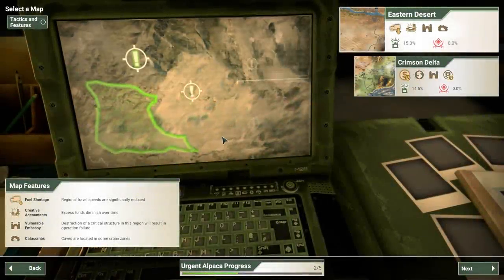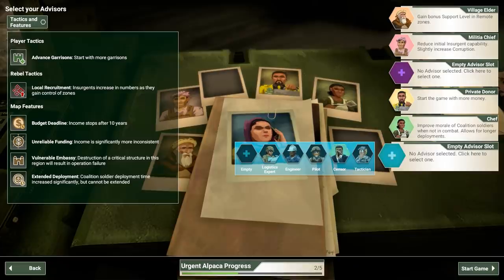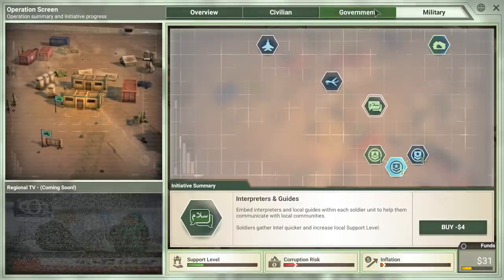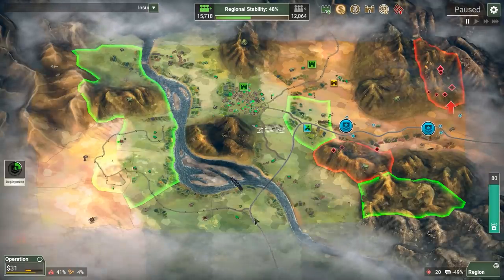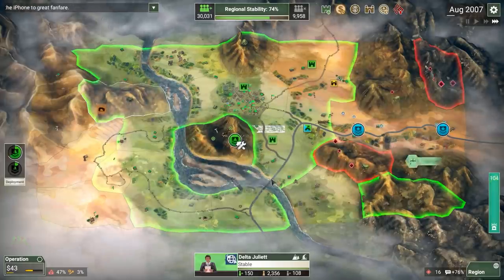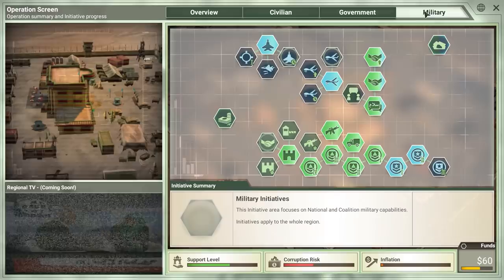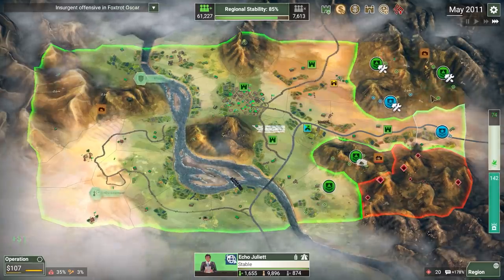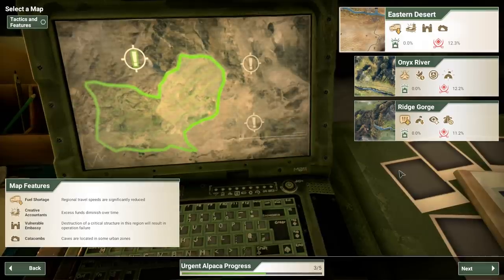Rebel Inc: Escalation Campaign - Operation Urgent Alpaca (Part 2)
We're back for another Rebel Inc campaign! A few new perks - and obviously a new map - were added to the game recently, so let's try them out! Remember, each campaign consists of five increasingly difficult maps, and we can't lose any of them!